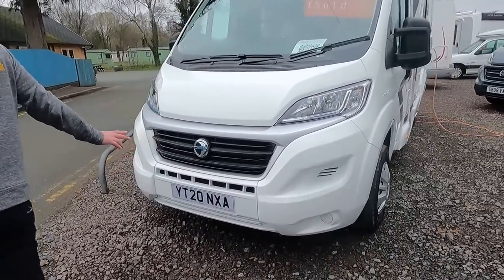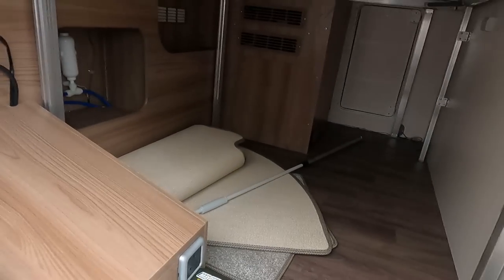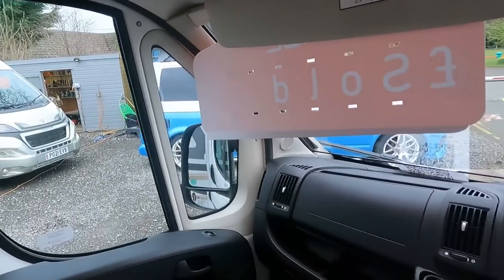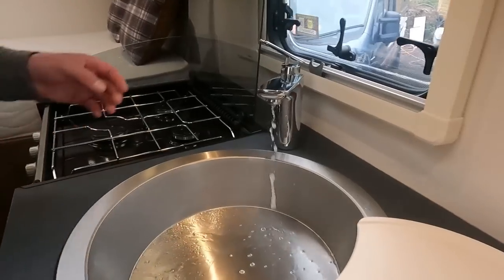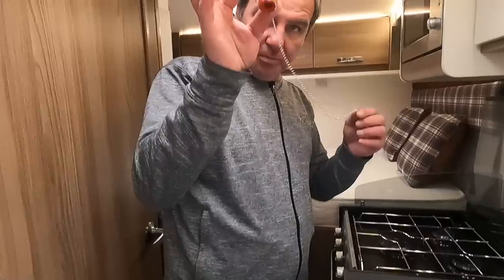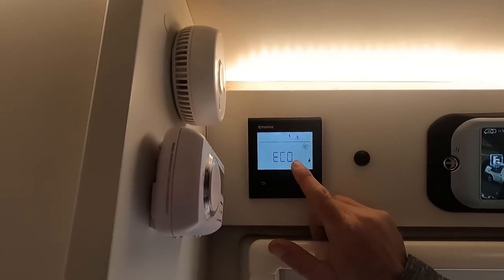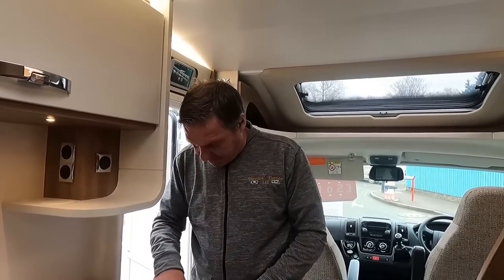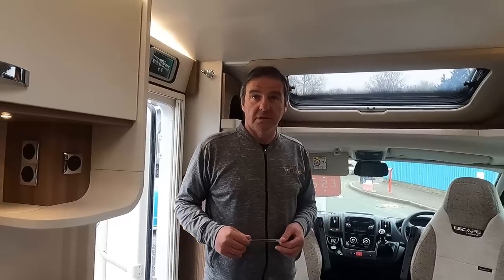Swift Compact C205 Escape Motorhome Review And Set Up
Swift Motorhome FIXED BED Under Six Meters! Swift Compact Escape C205 Campervan a Stylish 2 berth Motorhome perfect for all your vanlife needs at under 6 metres long with an end fixed bed.
We have a look at the Swift Compact and show you around the Motorcaravan layout.